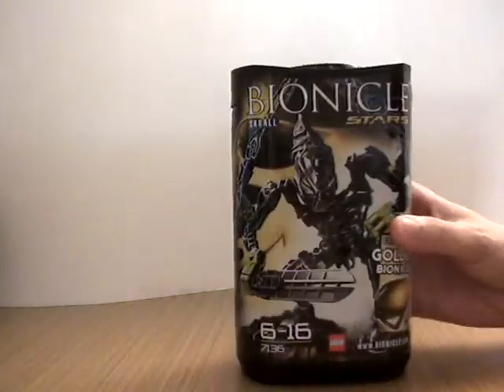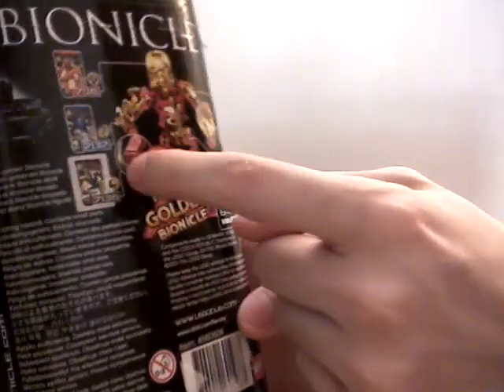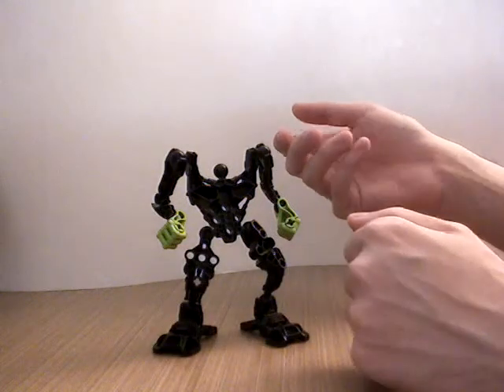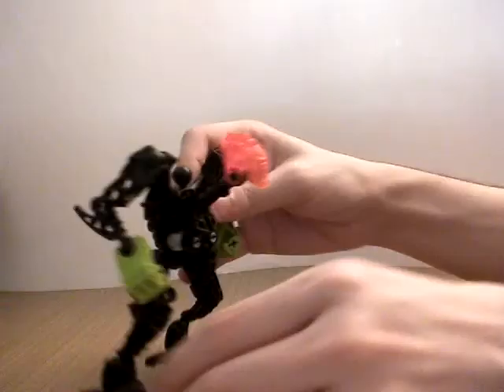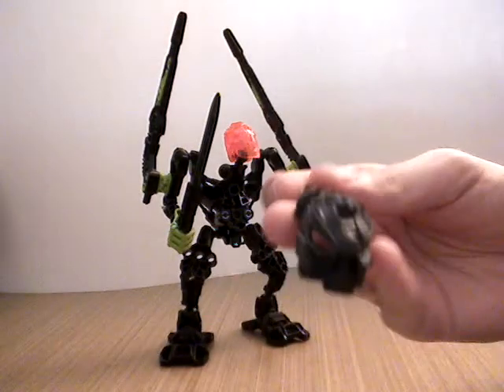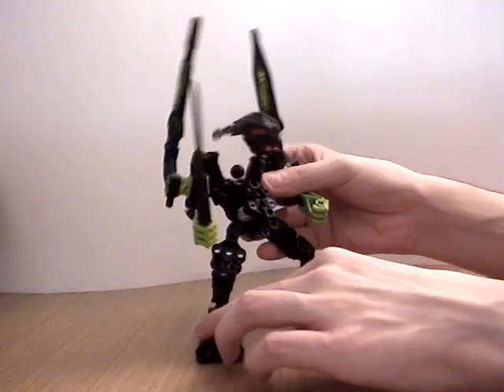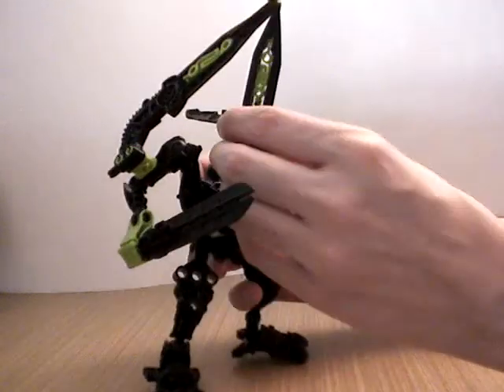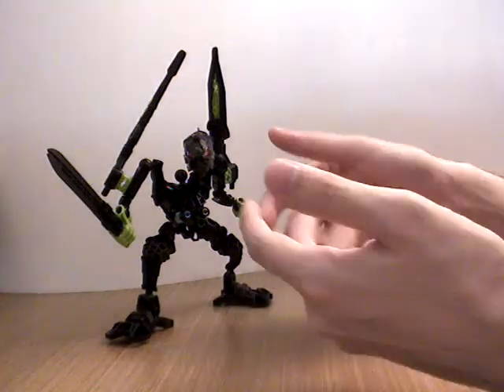Bionicle Video Review: Skrall (2010) [English]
Bionicle video review of Skrall, released in 2010.